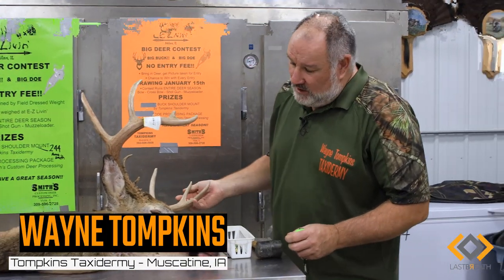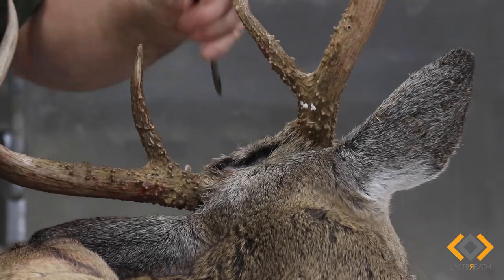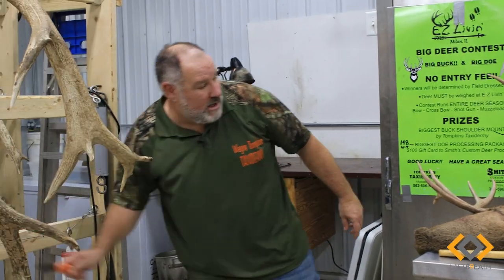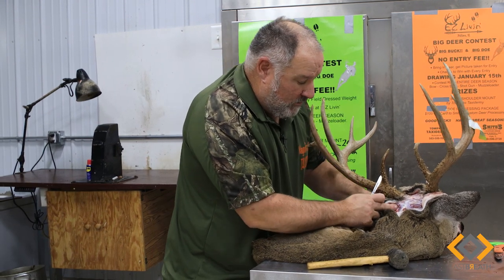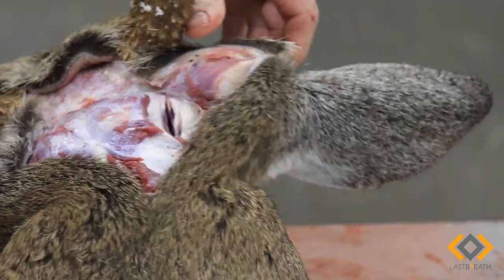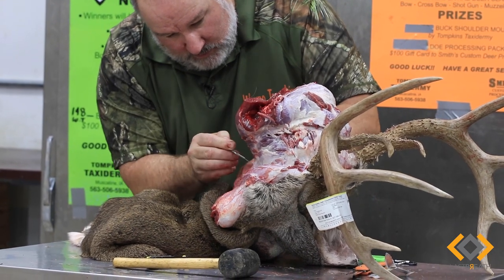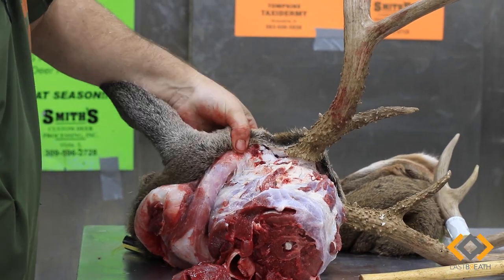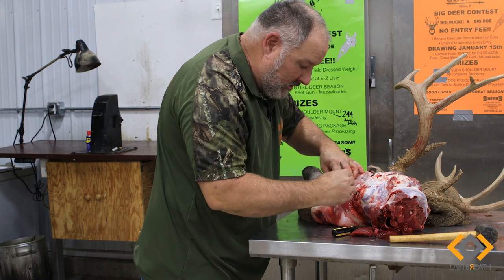How to Remove the Cape from the Skull: Taxidermist Tip!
In this video, we're letting folks know how to properly remove the cape from the skull. We have Wayne Tompkin's from Tompkin's taxidermy show us the way.

Be sure to watch the full series!

As always, follow us on your favorite social media apps:
If you want to stay linked into our Podcast and Facebook group, become a part of the "Last Breath Inner Circle! Inner Circle